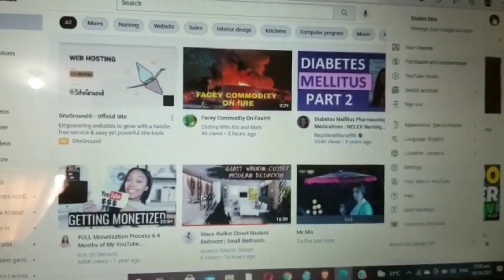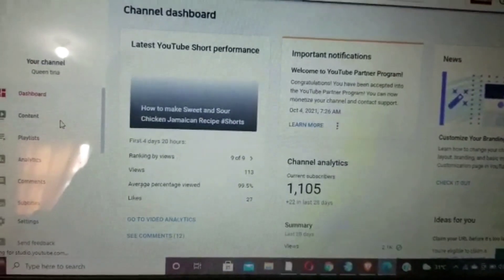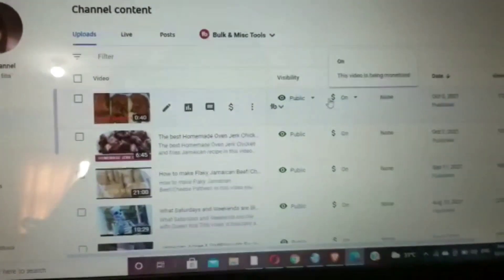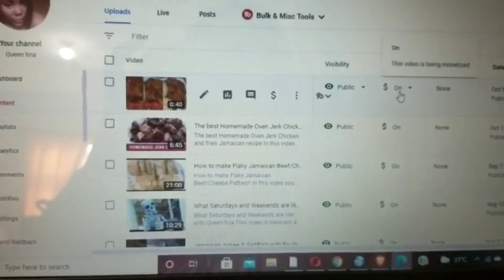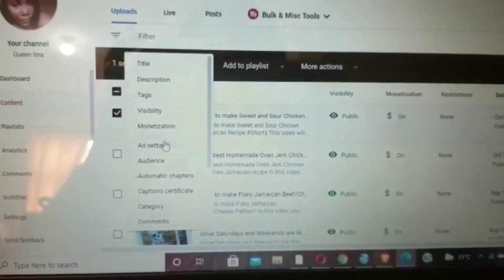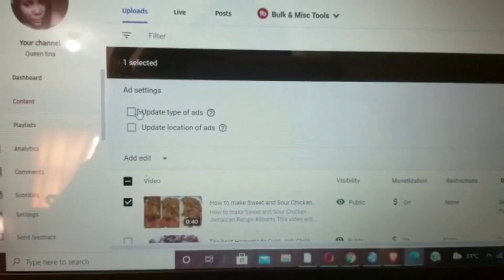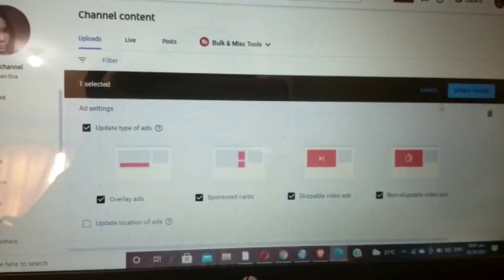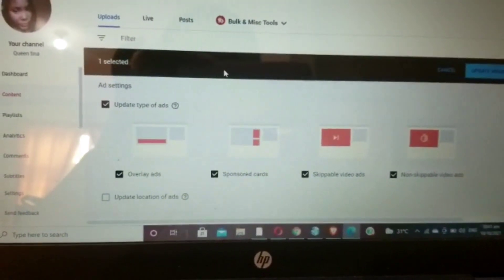Google Ads disapproved/How to resolve this?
why Google Ads not showing?/ Google Ads disapproved/How to resolve this?

In this video i will be telling you guys about why Google Ads not showing?/ Google Ads disapproved/How to resolve this. i have dealt with such issue twice on my channel, yes we re often times freaked out when google ds disappear from our videos. leave us wondering what had happen an if there is any possible solution to such matter.

Am here to tell you, why google ads are not showing and that yes there are a few ways in which you can resolved this issue before reaching out to google help for help.  first you can check if your demonetization is the reason for such action. if not then you can go an automatically set up google ads  manually, next is to do a live video or upload a new video and try re-adding the settings..